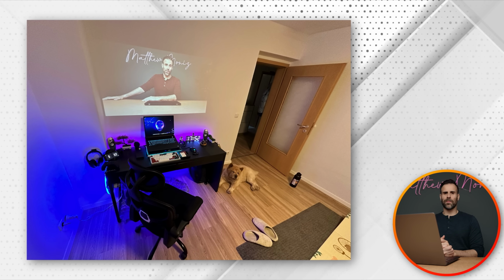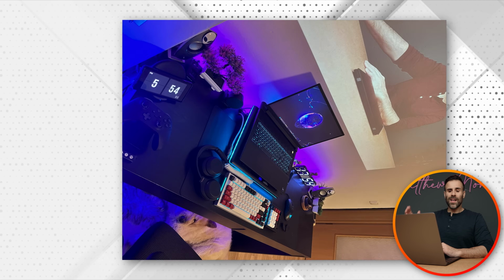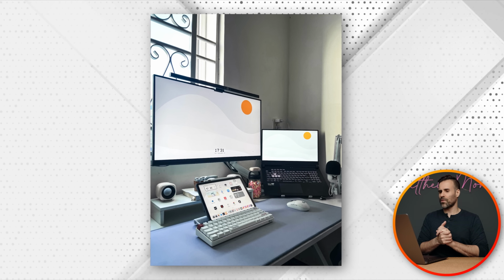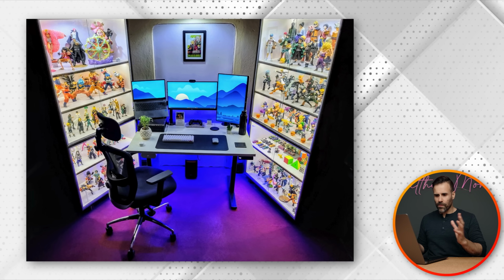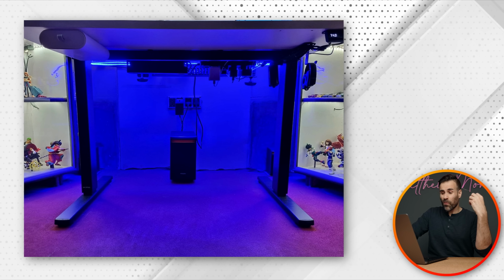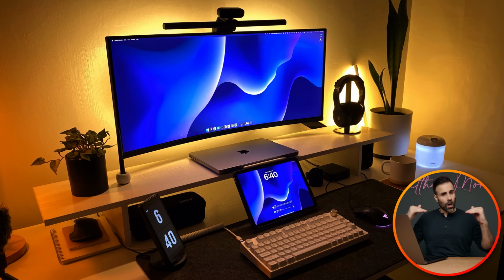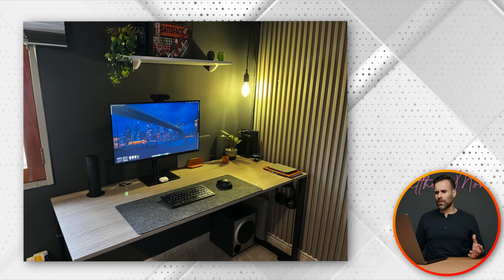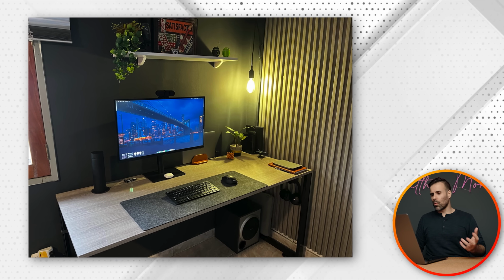Best Laptop Setups Ep. 38 - Minimal, Clean & Anime!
Best Laptop Setups episode 38. Some really nice and clean laptop setups and one really unique one. Hopefully this will give you some inspiration for your next desk setup!

The more pictures the better. Video is good too! Setups with good photography will be selected first. Thank you!